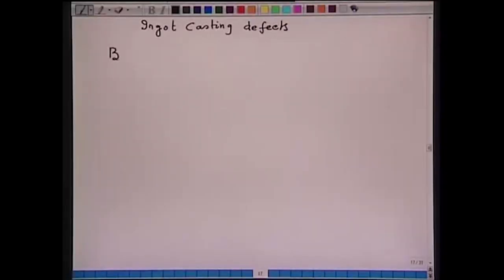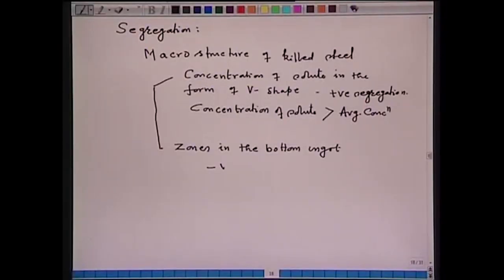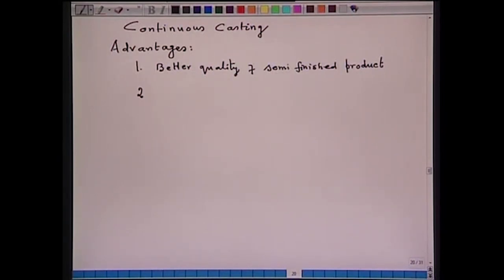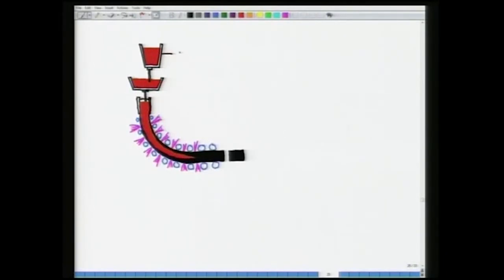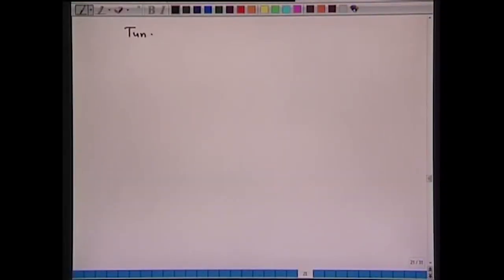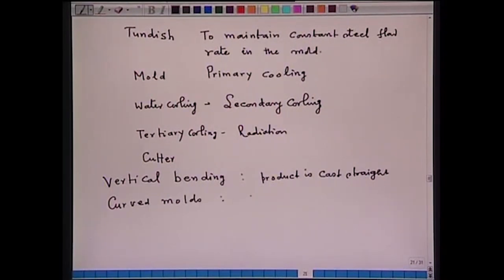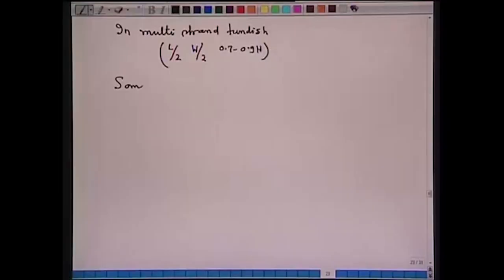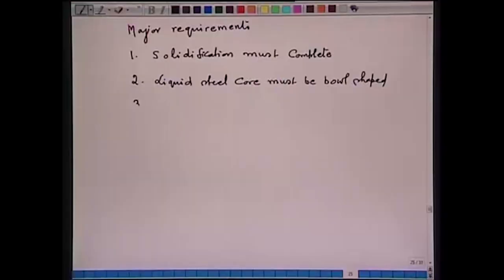Lecture-32 : Solidification and Casting Processes